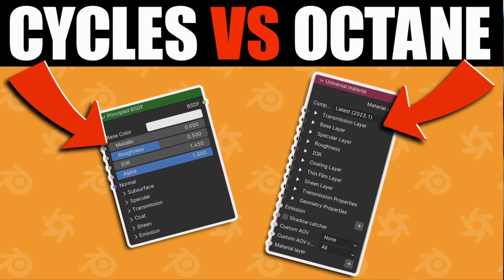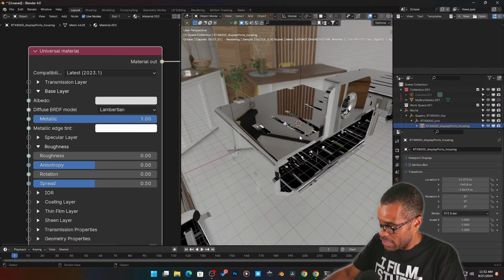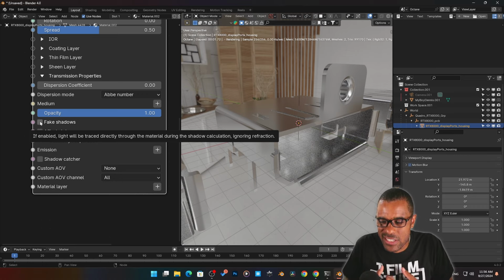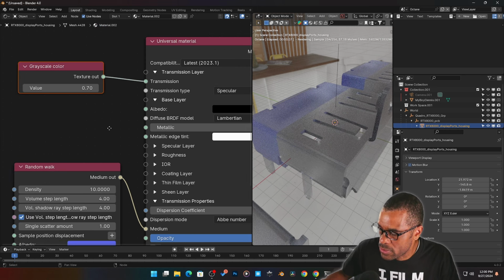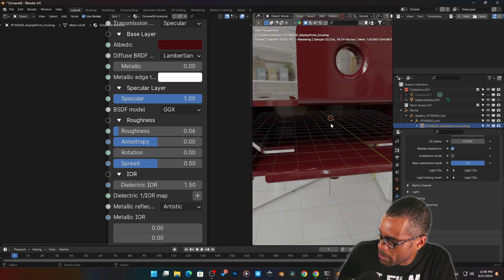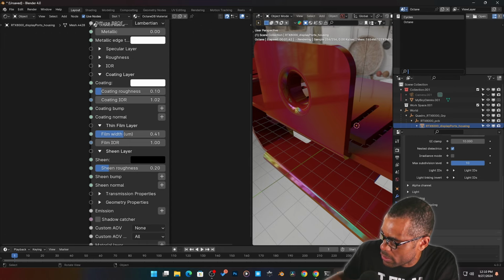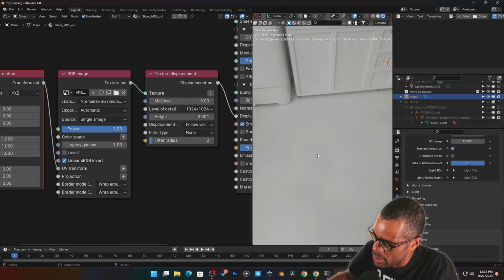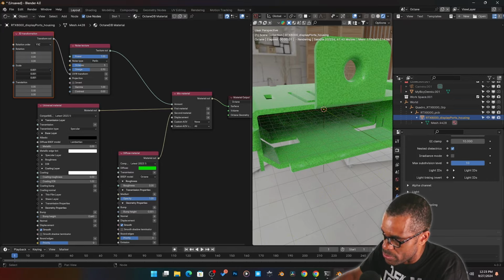What I Discovered About Octane and Cycles Nodes!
⏰ Timecodes ⏰

00:00 - Octane Vs Cycles Shaders
00:11 - Who am I?
00:21 - Scene setup
01:06 - Base color Cycles
01:14 - Universal material based color
01:26 - Difference between both shaders
01:42 - Universal material based color options
02:21 - Cycles metallic
02:35 - Octane metallic
02:49 - Free octane blender resources
04:08 - 🙏🙏
04:12 - Cycles roughness
04:21 - Octane roughness
04:58 - Cycles IOR
05:17 - Octane IOR
06:01 - Cycles IOR options
06:50 - Cycles alpha
06:55 - Octane Alpha
07:08 - Octane opacity options
07:57 - Cycles subsurface
08:16 - Cycles Anisotropy
08:27 - Octane Anisotropy
08:45 - Octane subsurface
09:42 - Cycles subsurface scattering options
10:38 - Octane's subsurface options
11:34 - Octane material database
13:37 - Cycle specular
14:12 - Octane specular
15:29 - Cycles transmission
15:40 - Octane transmission
17:10 - Cycles Coat layer
17:24 - Octane Coat layer
18:11 - Cycle sheen
18:51 - Octane thin film layer
19:06 - Octane Sheen
19:47 - Cycles normals
20:00 - Octane normals
20:47 - Octane displacement
20:55 - Cycles displacement
21:22 - Octane displacement options
22:46 - Cycles emission
23:03 - Octane emission
24:00 - Specialties for octane
24:05 - Shadow catcher
24:21 - Material layer system
26:08 - get started with octane for free